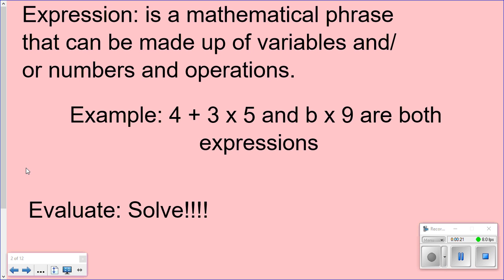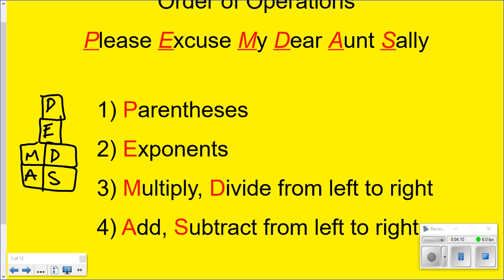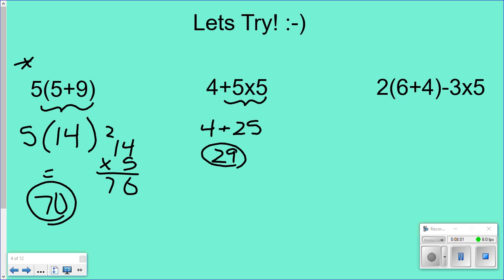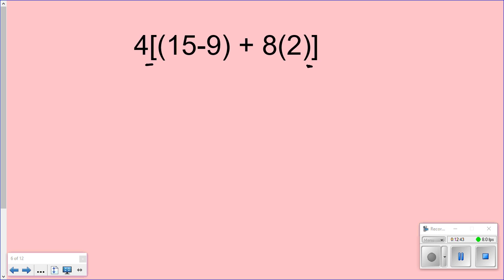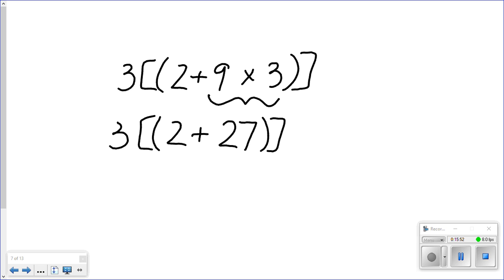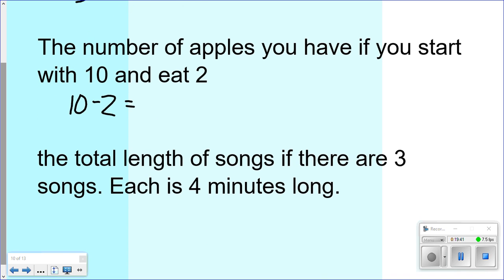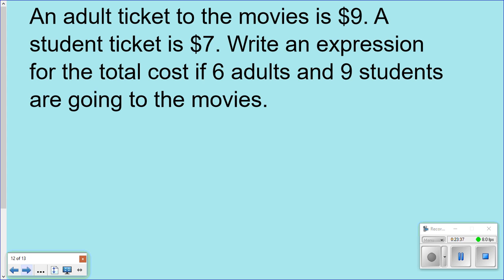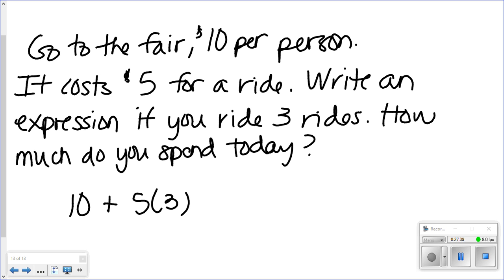8th Grade: Lesson 1-2 Words & Expressions